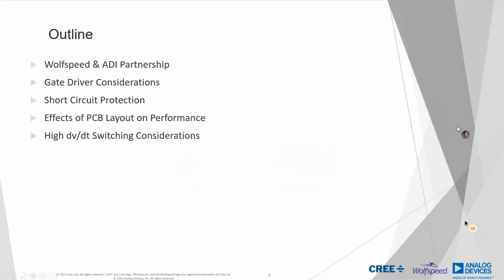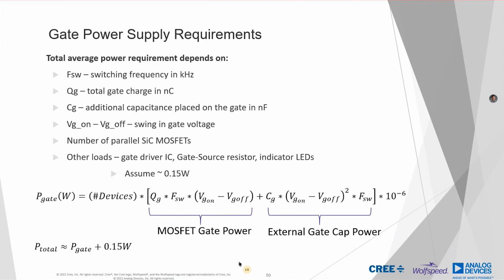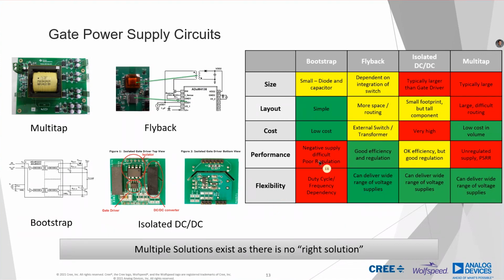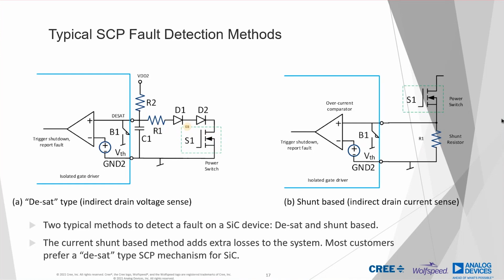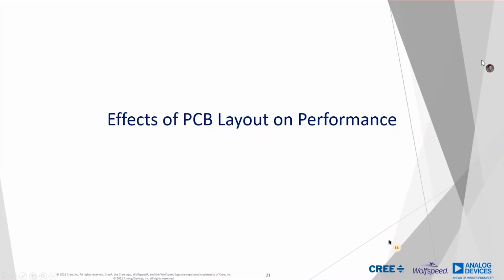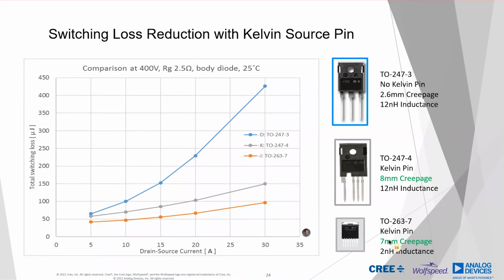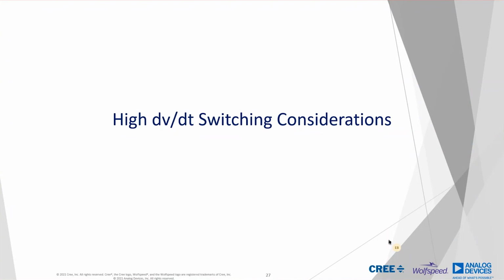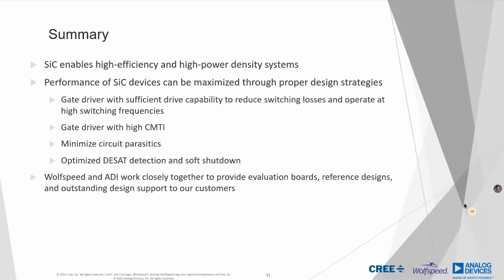Silicon Carbide Gate Driving Considerations from ADI & Wolfspeed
Analog Devices iCoupler isolated gate drivers are combined with Wolfspeed's market leading MOSFETS to deliver high efficiency and high reliability system solutions across industrial, energy and automotive applications. This video reveals the nuances and details of a successful SiC design. Gate driver considerations are examined including understanding datasheet test conditions for driving switches, and reducing switching loss including hidden resistive elements like RDSON and the switches internal gate resistance. Saturation considerations are reviewed for both SiC MOSFETS and IGBTs. The necessary SCP (short circuit protection) is discussed including typical fault detection methods. The positive impact of higher Common-Mode Transient Immunity (CMTI) to increase efficiency, the minimization of circuit parasitics and optimized DESAT detection and soft shutdown are also investigated. Find the application support materials needed to make your design a success too, including industry relevant references designs, curated & solution-specific combined evaluation platforms and hardware design packages and test results. Maximize the performance of SiC with these design